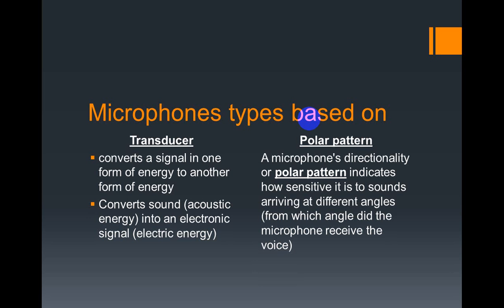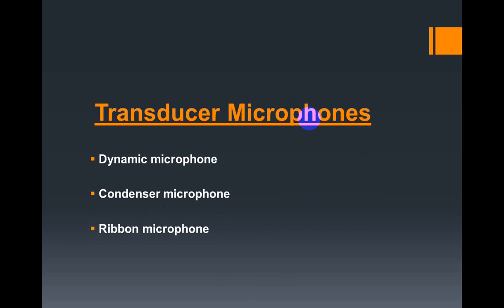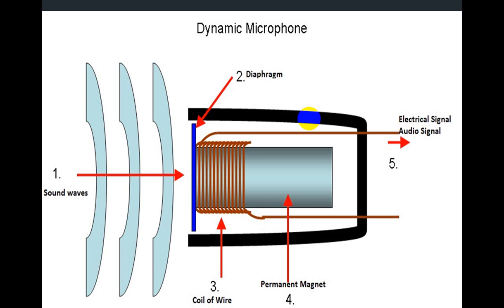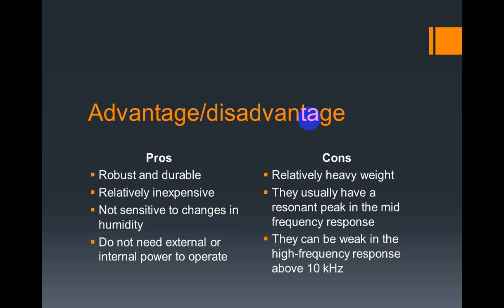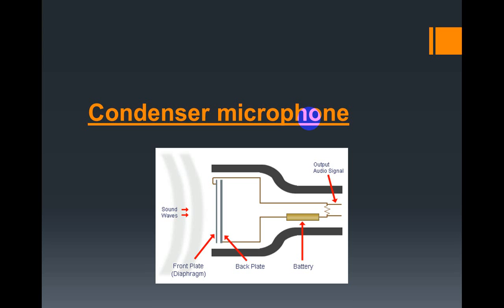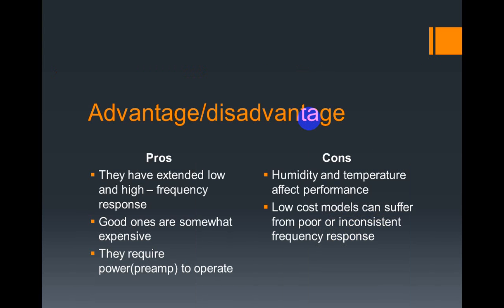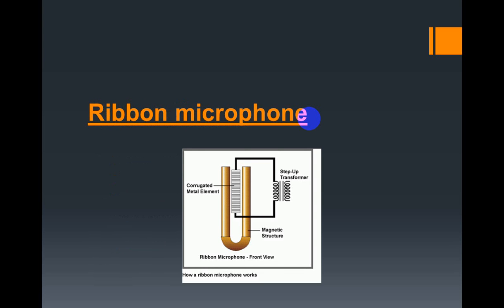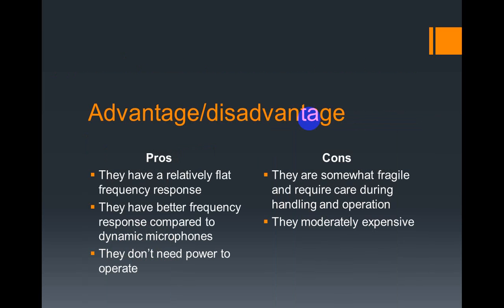Microphone Types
This lesson is for week 1 of Introduction to Music Production at Coursera.org

In this presentation I will talk about microphone Types

sorry for the voice quality .I recorded it very quickly using the laptop microphone